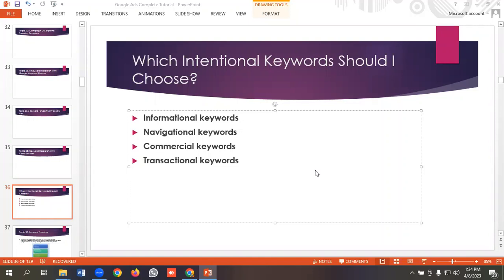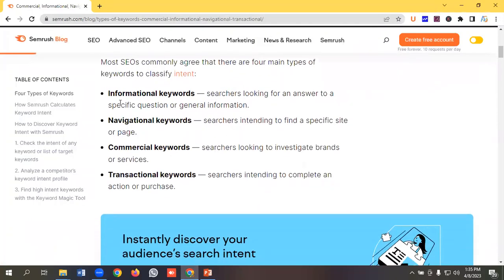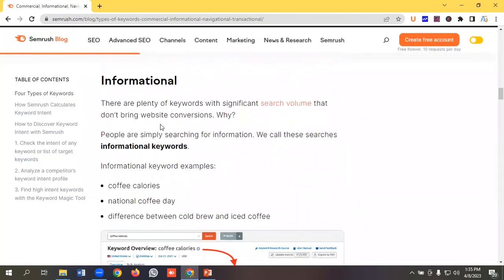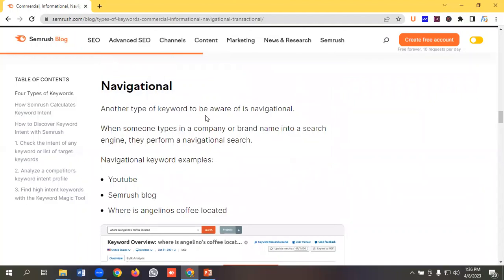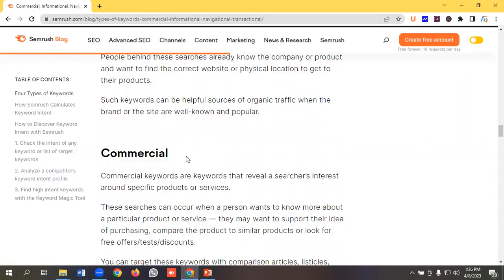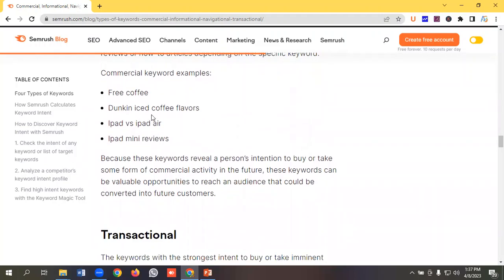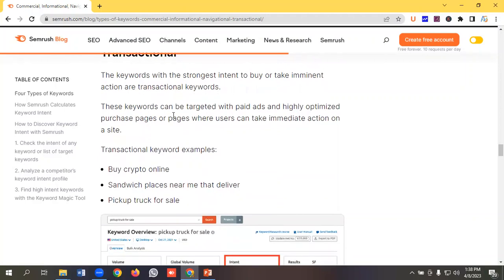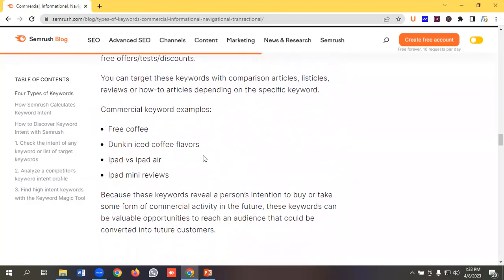Which Intentional Keywords Should I Choose for Google Ads? GoogleAdsCourse2023 | Part -32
In this video, I will show you how to choose intentional keywords for your YouTube videos. Keywords are the words and phrases that people use to search for videos on YouTube. They help YouTube understand what your video is about and match it with relevant viewers. Choosing intentional keywords means selecting the ones that best describe your video content, target your ideal audience, and align with your goals. I will share with you some tips and tools to help you find and use intentional keywords for your videos. By the end of this video, you will be able to optimize your videos for YouTube search and reach more potential viewers.

👉 How to Support:

2. Choose the number of virtual coffees you'd like to buy.
3. Leave a personalized message to brighten my day!
4. Get ready for some awesome perks coming your way as a token of my appreciation.